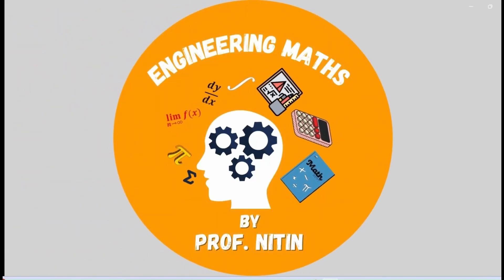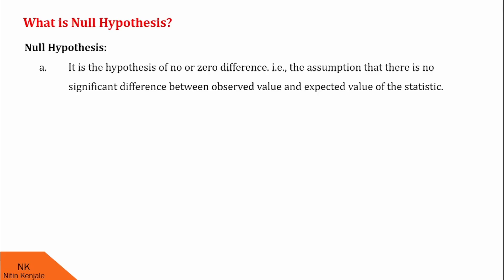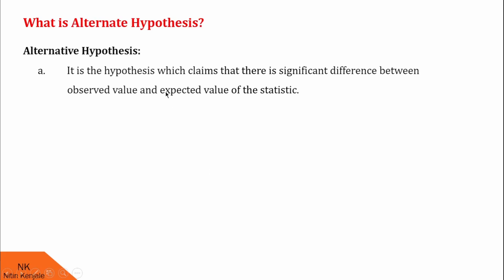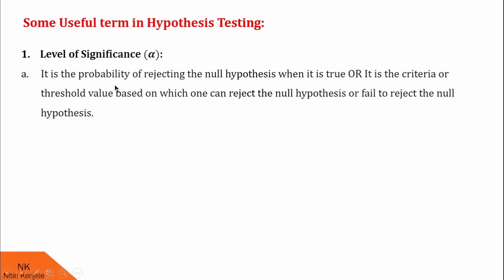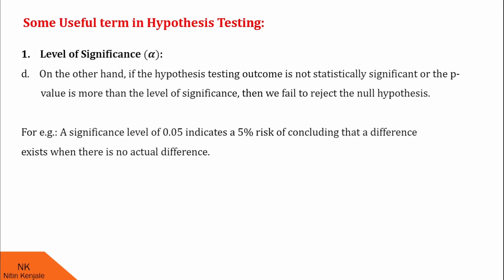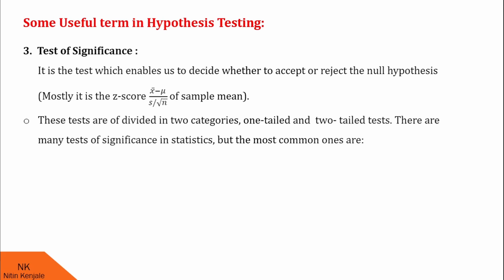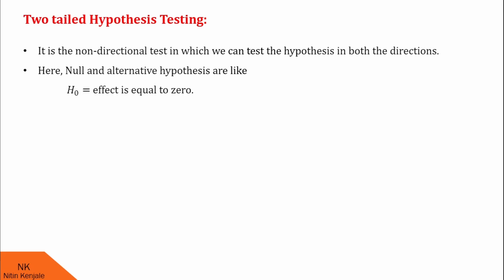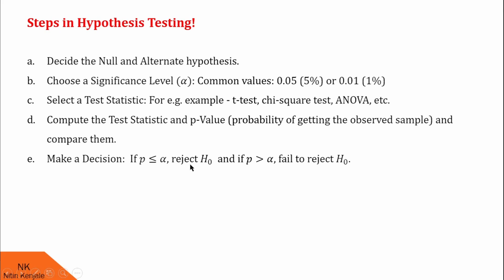Sampling Theory Lecture-3 (What is Hypothesis Testing?)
In this video, we explore Hypothesis Testing, a crucial statistical tool used to make data-driven decisions. Learn the key concepts, steps, and types of hypothesis tests, including:
✔ Null & Alternative Hypothesis
✔ Type I & Type II Errors
✔ p-value and Significance Level
✔ Z-test, T-test, Chi-Square test, and more